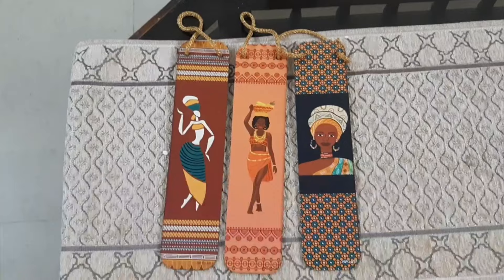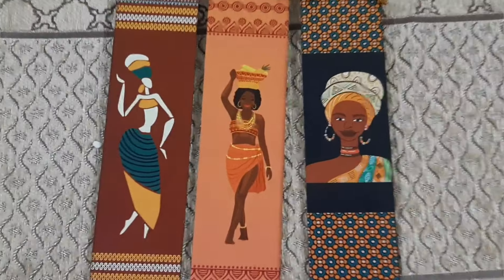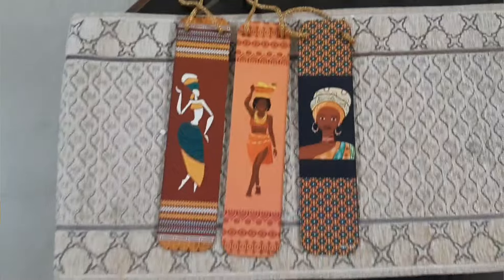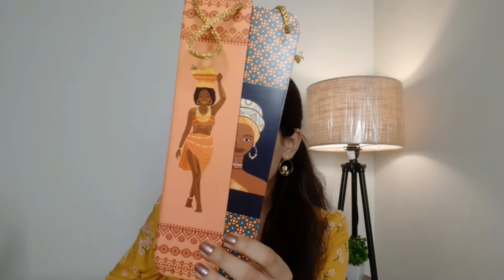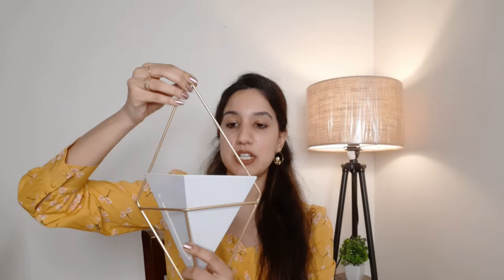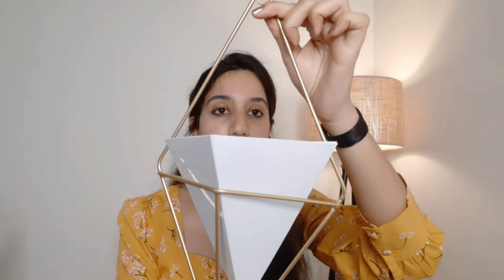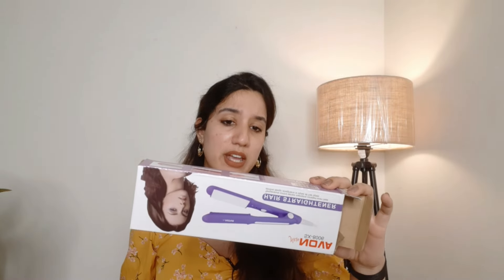meeshohaul Meesho Random Finds *20 Products* Starts at Rs.100❤️ Home Decor Edition| Part 11😍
Handcrafted Iron Leaf Wall Hanging Shadowbox & Decorative Mounted Art Sculpture for Home Decor/Living Room/Bed Room.

Wooden wall floating shelf 3 tier jute rope storage rack wooden floating shelf

Hair Crimper Curler Machine By Meherma For Women's With With Quick Heat Up & 19mm Ceramic Coated Plates, Curler & Styles (Multi-color)

HUMIKART WOODEN  LEAVES FRAME WALL ART /HOME DECOR/WALL DECOR/LIVING ROOM

CLICK N SHIP Wall Hanging Decorative Items | Home Decor Wall Hangings | Wall Decor Items Pack of 4  (Brown)

HUMIKART TREES DESIGNER WOOD AND GOLD WALL ART/HOME DECOR/WALL DECOR/LIVING ROOM

DIVES CLAY White Ceramic Inverted U-Shape Vase Style Decoration for Centerpieces, Kitchen, Office or Living Room, White Modern Decorative Vases for Home Decor

MAAZ HANDICRAFT Metal Flower Vase with Crystal Studded, Decorative Golden Metal Flower Vase for Home Office Gift,

DIVES CLAY White & Black Spiral Vase Set | Flower Vase | Combo Pack of 2|Office Desk|Pampass Grass Vase| Vases for Home Decor | Centrepiece|Size-6 inches

Store299 Cactus Shaped Ceramic Vase, Home Decor Centrepiece, Flower Vase Showpiece for Office Desk Tabletop Handcrafted Artistic Design Vase - Medium & Big (Set of 2 Combo)

ASH Metal Wall Art - Wall Sculpture, Wall Decor, Wall Hanging Showpiece - Perfect for Home, Hotel, Restaurant, Living Room Decoration (Colour:Multii) (Size:48X28 Inches).

Brass India Hammered Metal Gold Flower Vase for Vintage Antique Home Decor | Decorative Vintage Table Metallic Flower Vase for Decoration | Gold Home Decor Vase Items for Living Room (Flowers Not Included)

S.F. Handicrafts Wall Hanging Planter Vase & Geometric Wall Decor Container Brass/White, for Displaying Small Plants, Pen and Pencils, Makeup Accessories

New Innovative Handicrafts Metal Geometric Designer Gold Pillar Flower Vase with Removable Glass Modern Design Decorative for Table Top (Pack of 1)

Propagation Station with Metal Frame Double Ring,Test Tube Glass Items Vase for Flower Pot, Gift, Home Decor Bedroom, Office Corner Living Room,Decoration